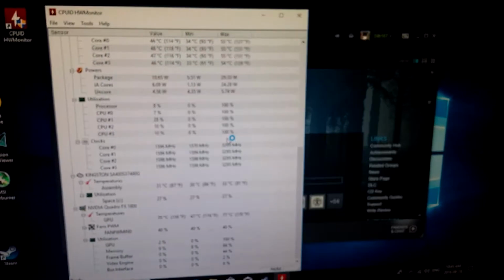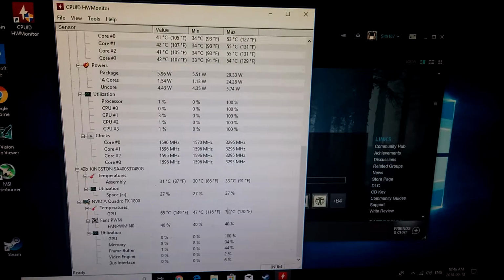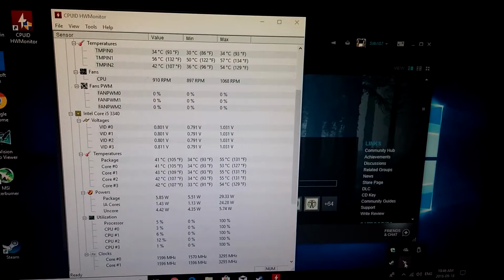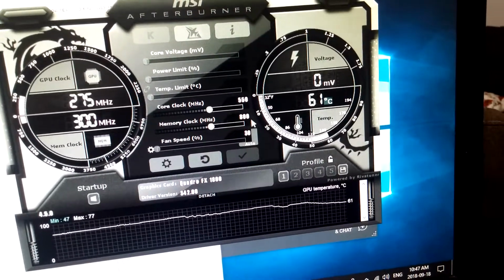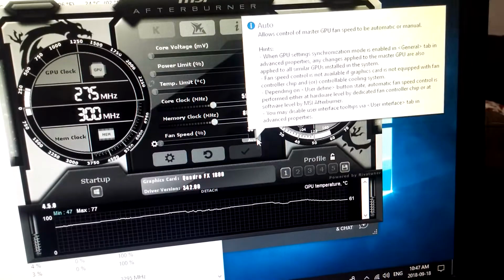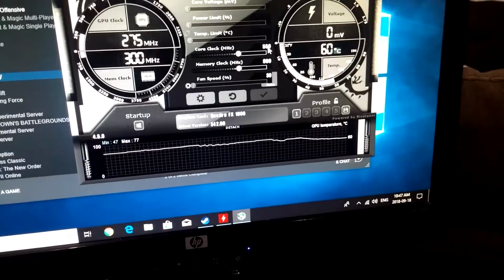GTA 5 NVIDIA quadro fx 1800 oc'd benchmark test.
i5 3340 4gb ram 480gb kingston ssd